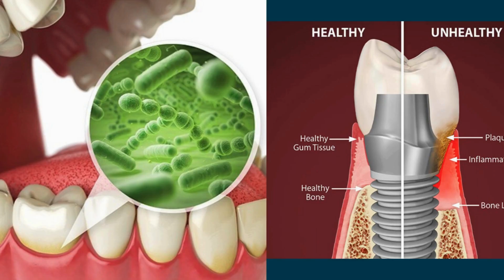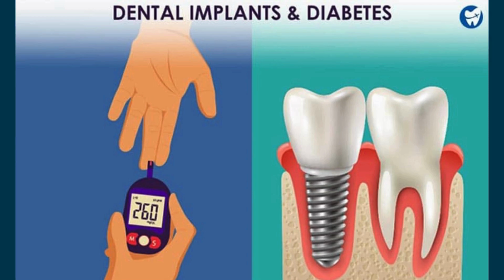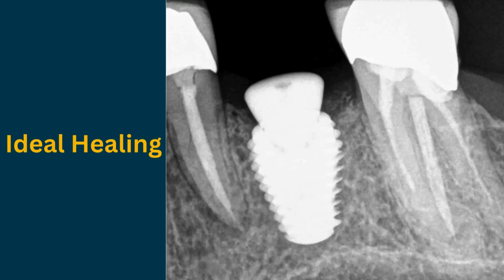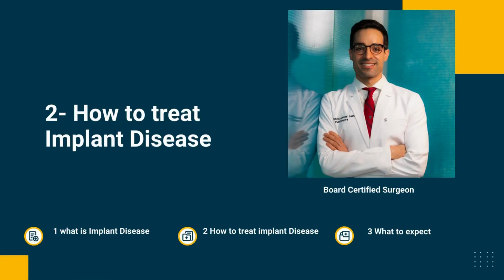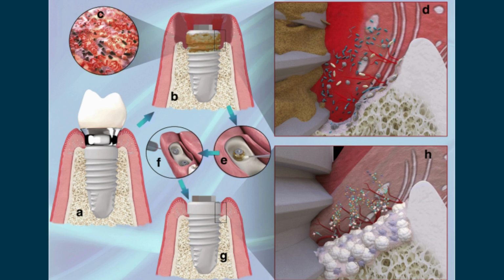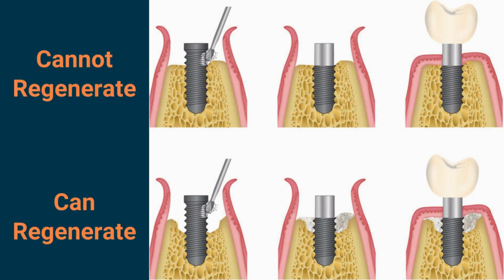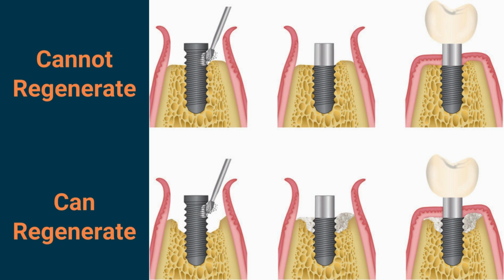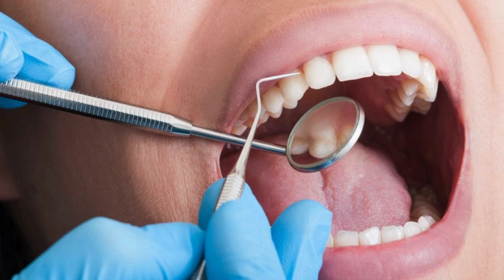What is Implant Disease (Peri-implantitis)? And How to Treat it!